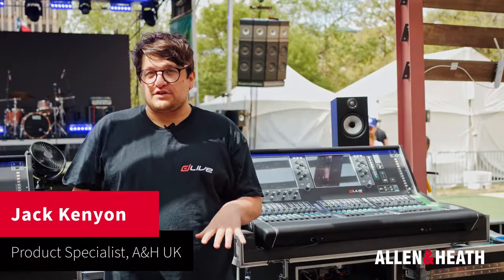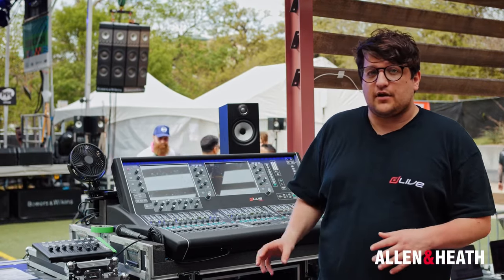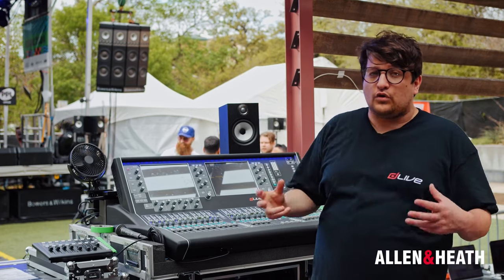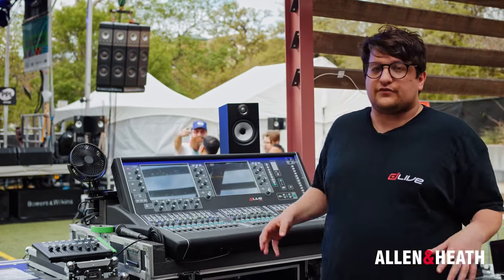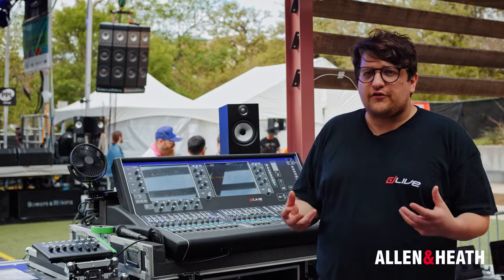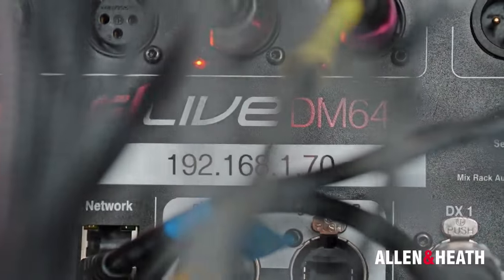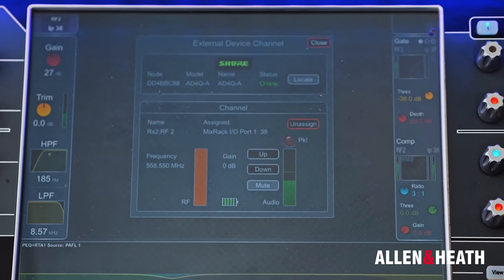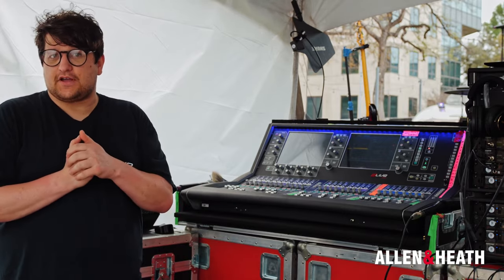Inside the British Music Embassy Stage at SXSW 2024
Allen & Heath made a huge splash at this year’s South by Southwest (SXSW) festival in Austin, with its digital mixing consoles used on dozens of stages. One of which — the British Music Embassy stage, showcasing up-and-coming British talent — was equipped with several of Allen & Heath’s flagship dLive consoles covering both front of house and monitor mixing positions and A&H product specialist Jack Kenyon talks about the FOH and monitor mix system used for the British Music Embassy performances.